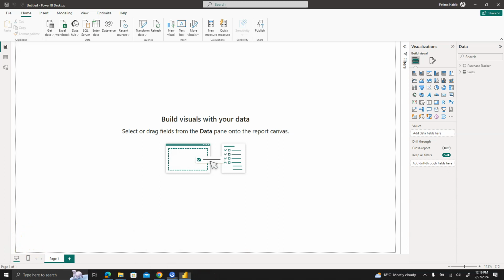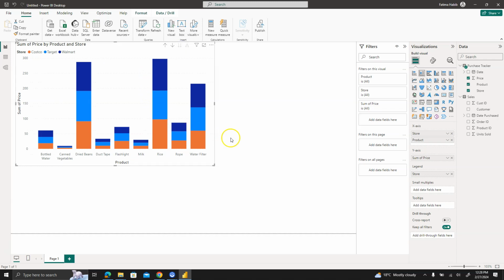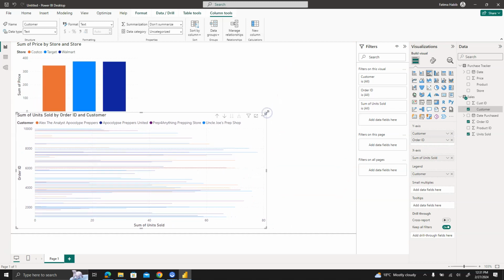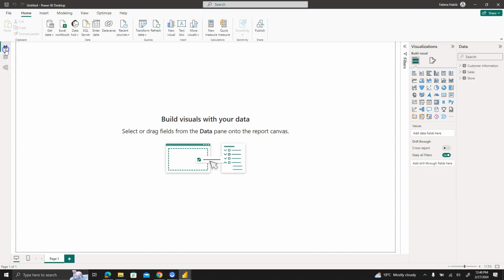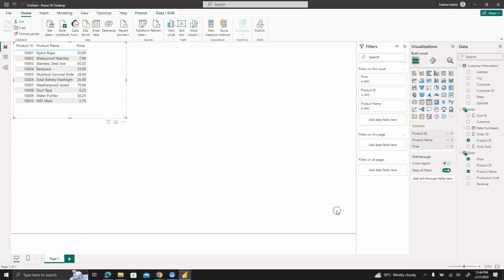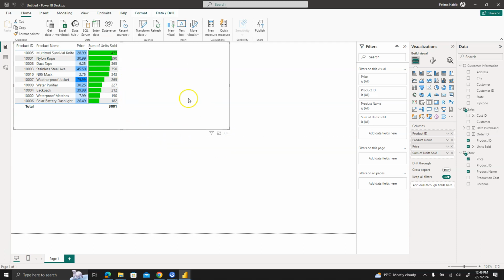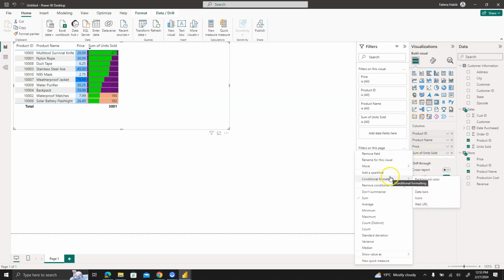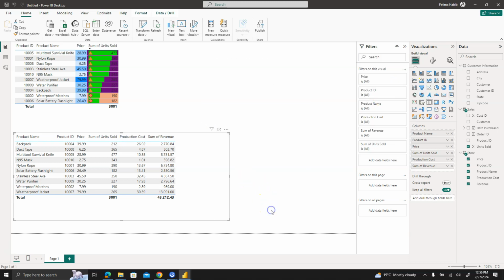Functions 2 Drill Down and Conditional Formatting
Discover the versatility of DAX functions in Power BI, including drill-down capabilities for exploring hierarchical data layers effortlessly. Utilize conditional formatting to visually highlight data trends, outliers, and key insights, enhancing the overall effectiveness of your data analysis and visualization efforts.

The datasets can be accessed at:-